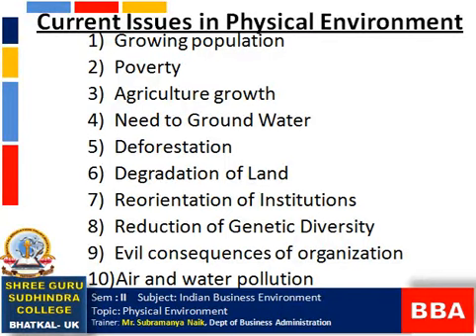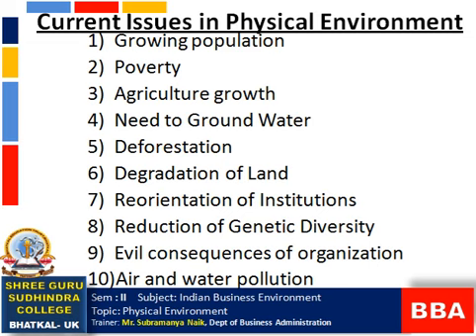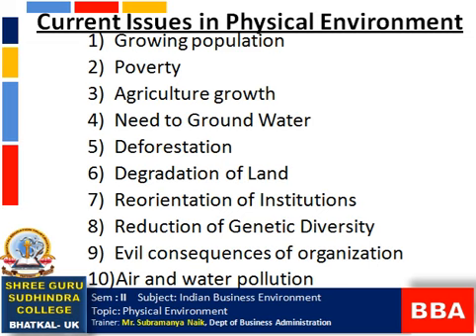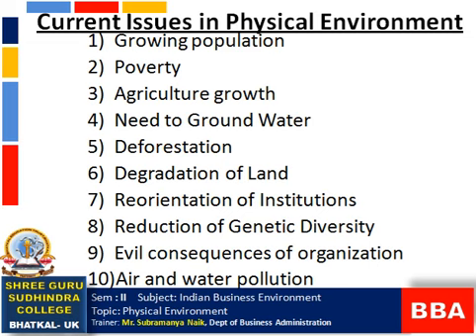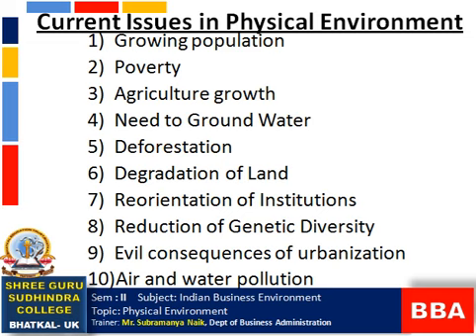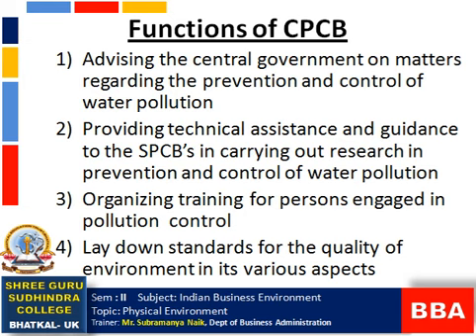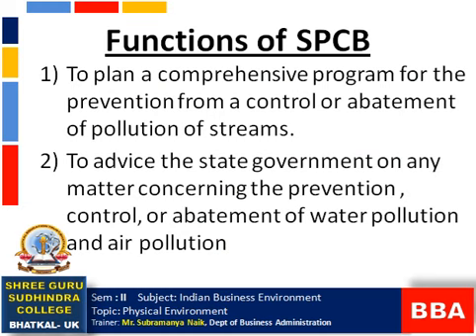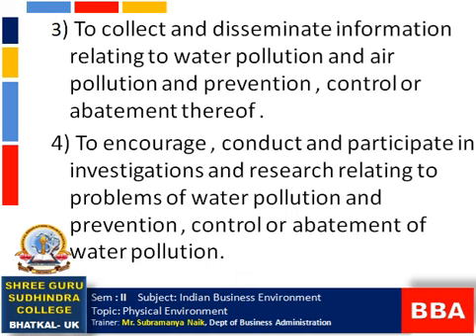BBA II sem IBE Current issues in physical environment